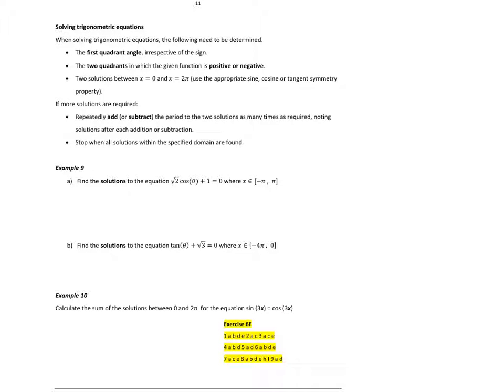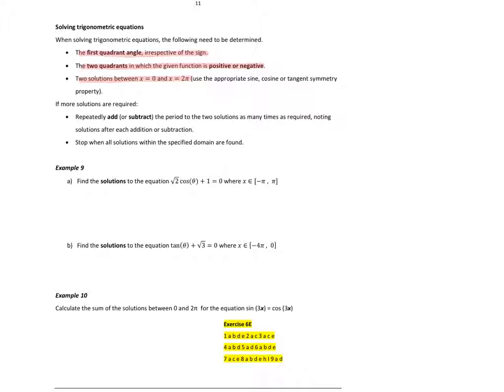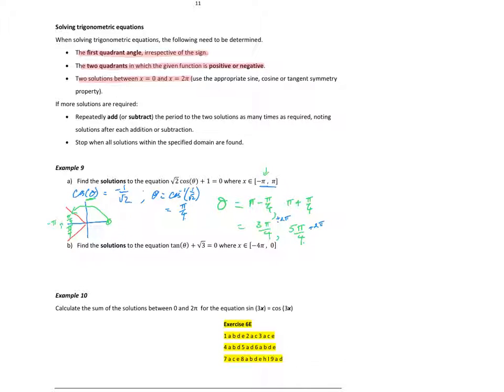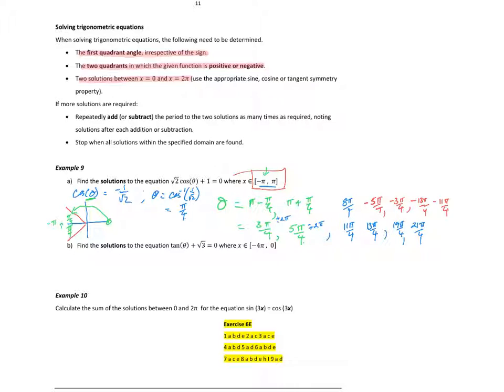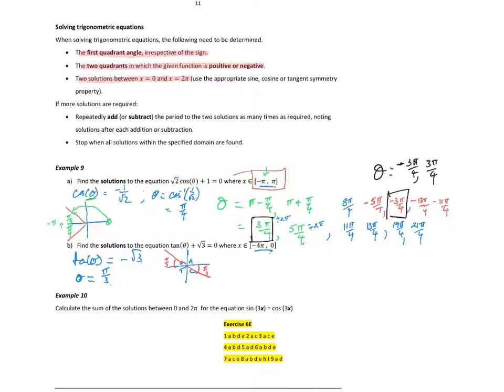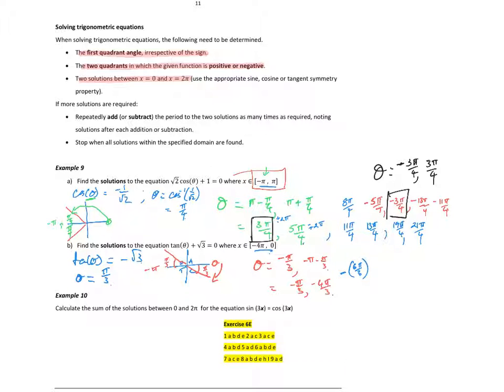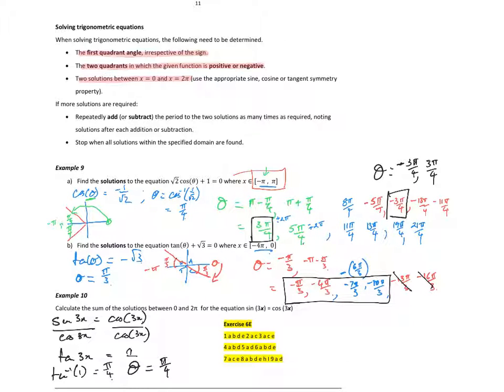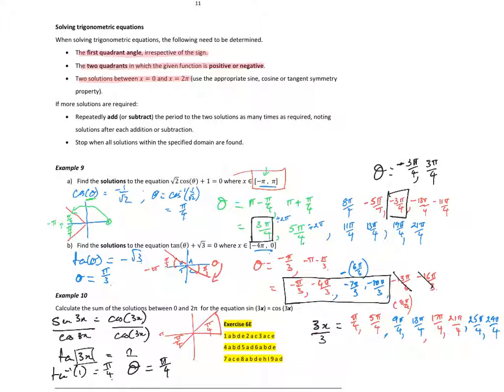U3 ch6 ex9-10